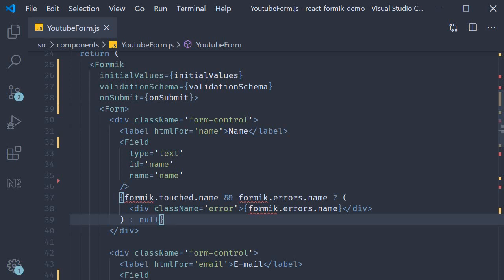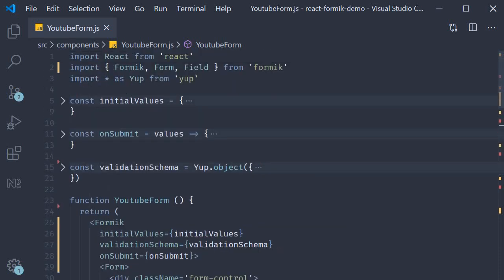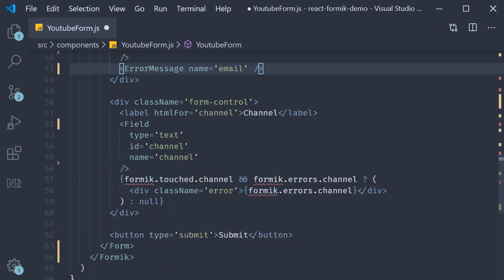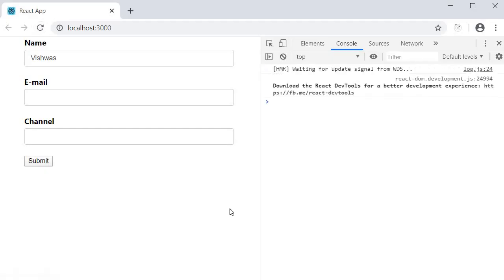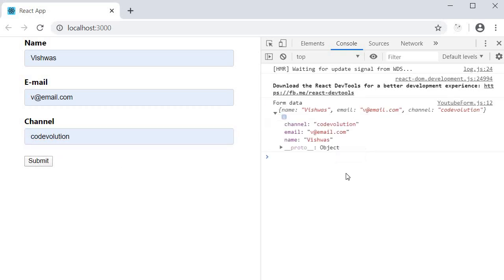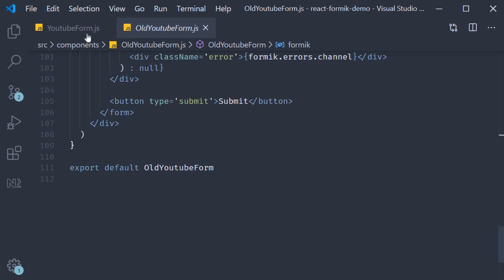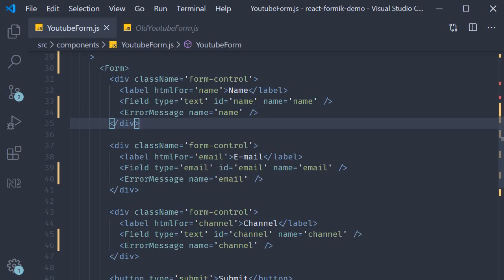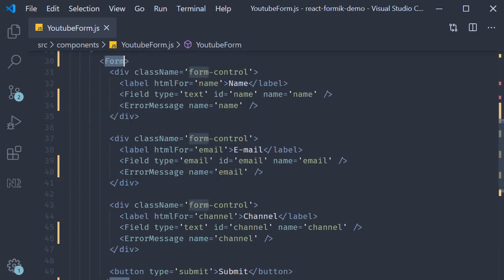React Formik Tutorial - 16 - ErrorMessage component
Using the ErrorMessage component